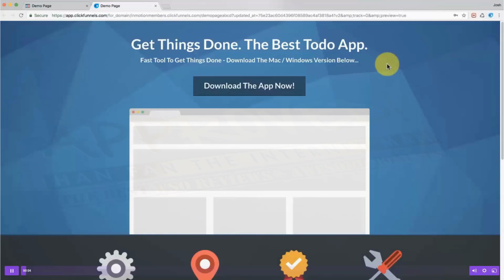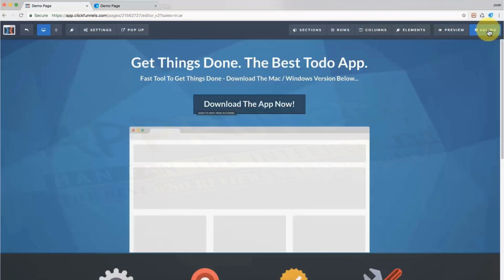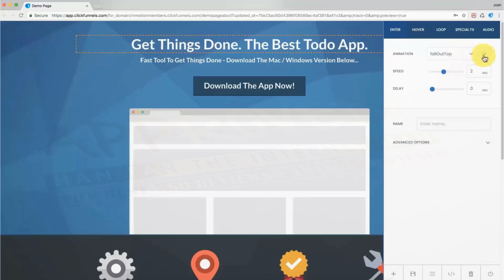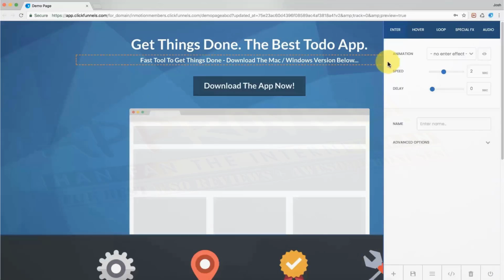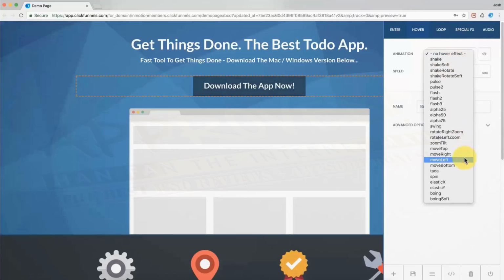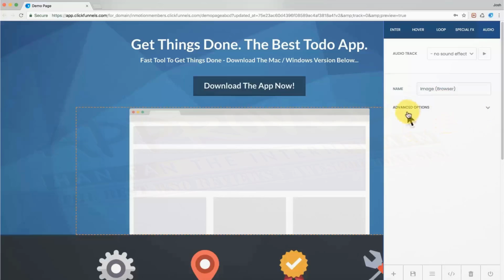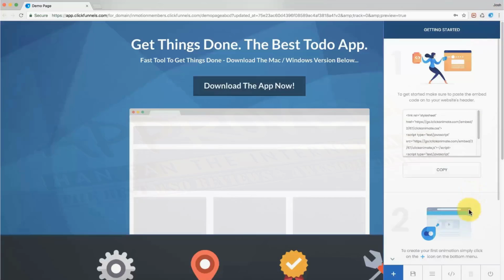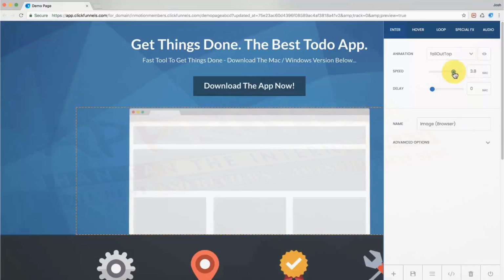ClickAnimate 2.0 Demo Video - get *BEST* Bonus and Review HERE!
to watch ClickAnimate 2.0 Demo, And watch Han's Other Awesome ClickAnimate 2.0 Reviews! Also, make sure you check out for ClickAnimate 2.0 Review with Awesome ClickAnimate 2.0 Bonuses! With ClickAnimate 2.0 You Can Make ANY Webpage Animated & Engaging In Seconds, Transform ANY Boring Site Into An Animated ATTENTION-Grabber & Get Your Traffic To Stick Around, Pay Attention & Convert! ClickAnimate 2 Instantly Increases Your Conversions By Getting Eyeballs To The Elements Of Your Pages That Matter Most. With ClickAnimate 2.0 You Can Quickly & Easily Make ANY Element On Your Page Animated, Dynamic, & Attention-Grabbing! Click Animate 2.0 Works with EVERY Web Site, eCommerce, Landing Page, & Funnel Builders! Your friend Han Fan The Internet Man in this Demo Video gives you an honest ClickAnimate 2.0 Review and Demo and tells you just why you must get your exclusive copy now!

ClickAnimate 2.0 Review and Bonuses - ClickAnimate 2.0

ClickAnimate 2.0 New Key Features:

- Animate Any Element On Webpage With Just A Click!
- 100% Mobile Responsive And Works With ALL Sites & Page Builders!
- Add Dynamic Animations From A Library Of Over 50 Unique Eye-Catching Animations!

Title: I want my ClickAnimate 2.0 Bonus [youtube]

Follow Us Via HashTag